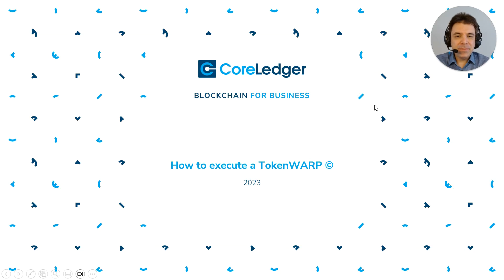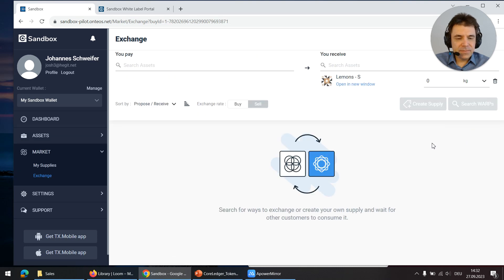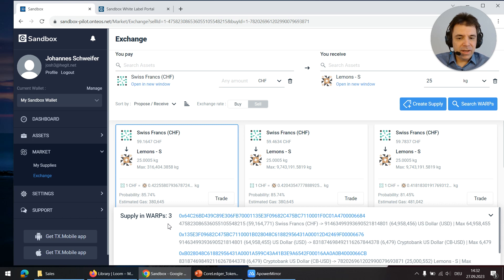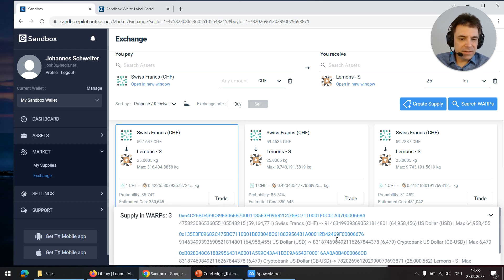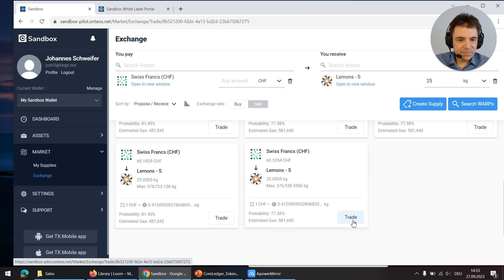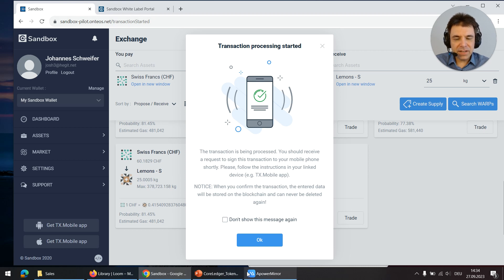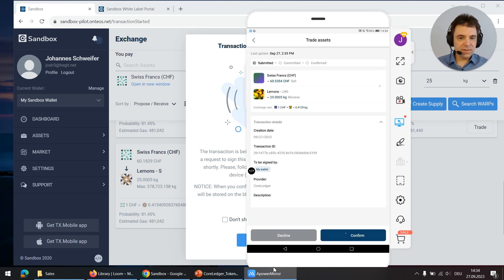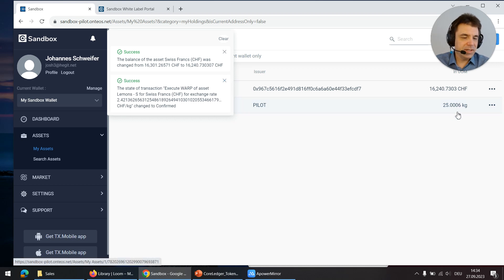How to Use TokenWARP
In this demo, CoreLedger founder and CEO Johannes Schweifer walks through how to execute a WARP transaction, combining multiple complex trade pairs into one atomic transaction.